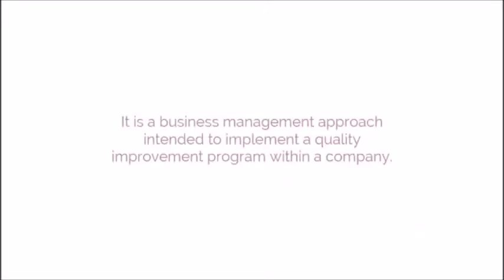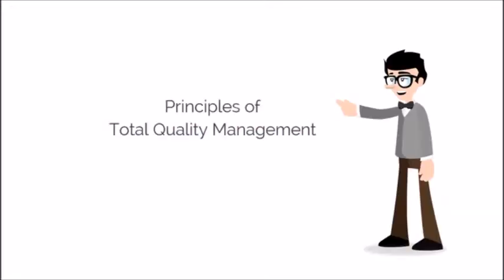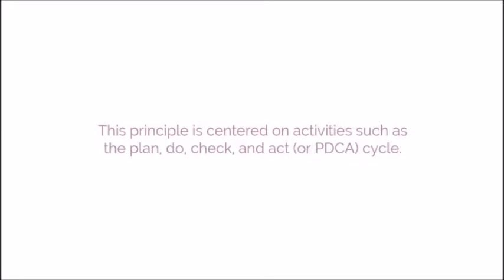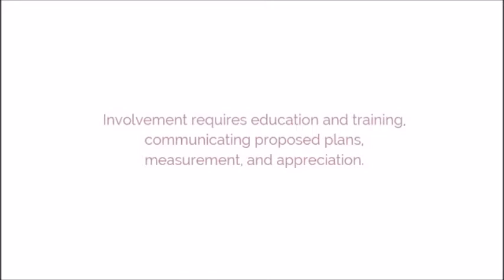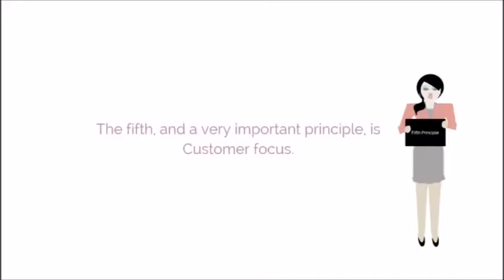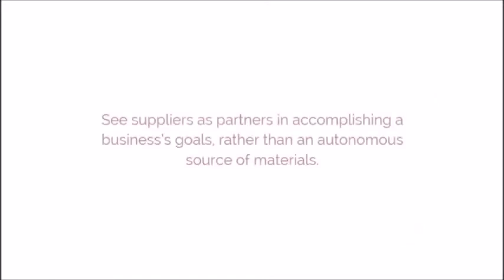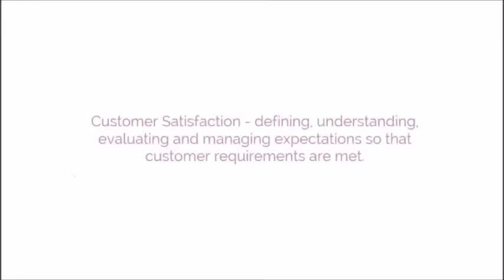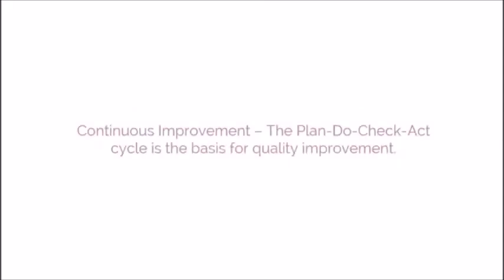Six Sigma black Belt Introduction